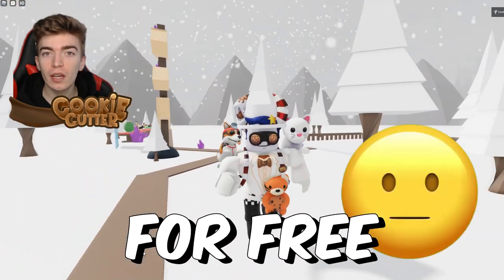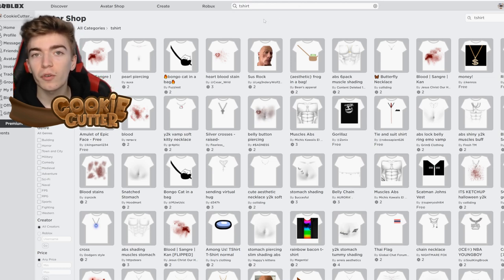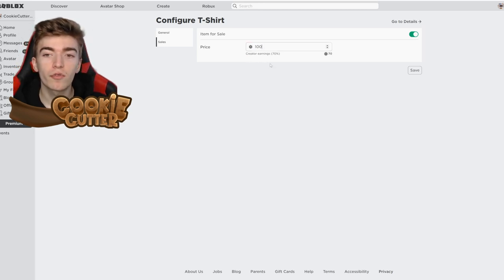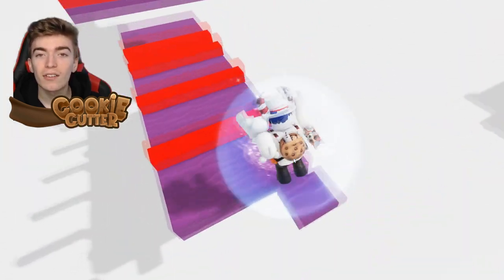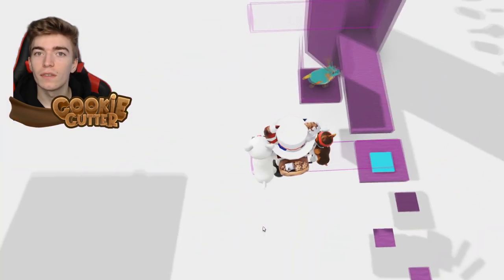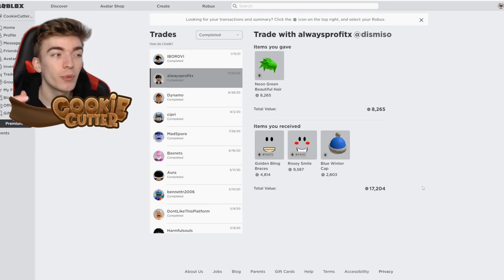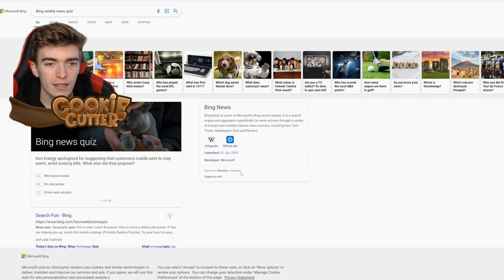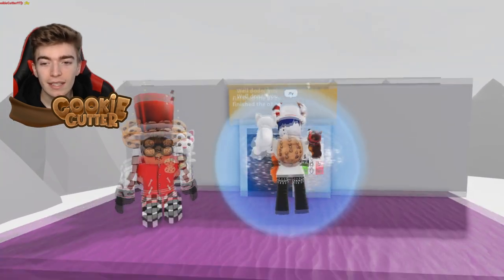10 Ways To Earn ROBUX For Free On Roblox 2024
10 Ways To Earn ROBUX For Free On Roblox 2022! all working legal ways to get free robux by creating games, ugc, selling clothing, and how to earn from microsoft rewards! 🌟Use star code "CANDY" when buying robux, premium or roblox gift cards